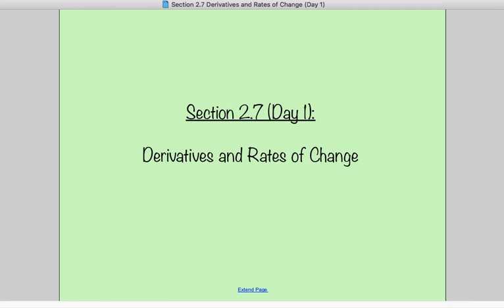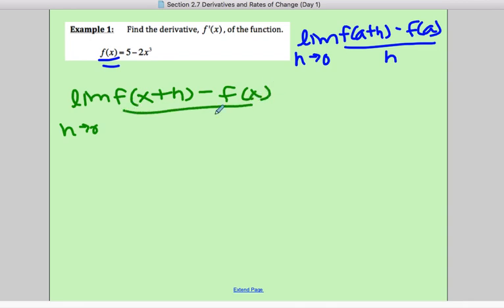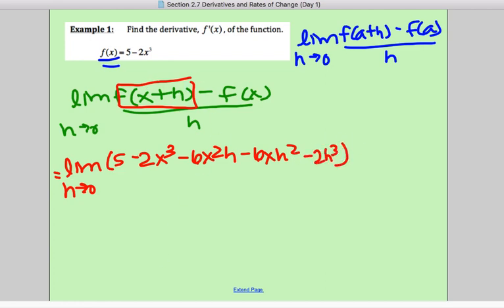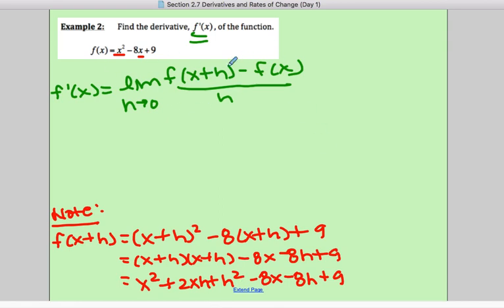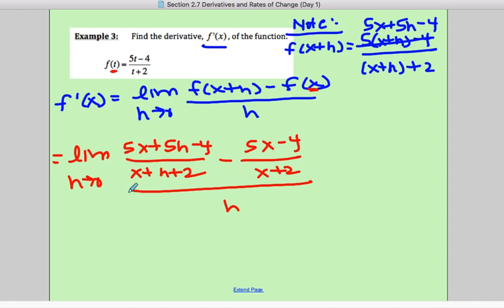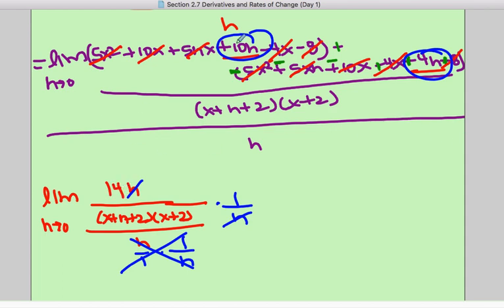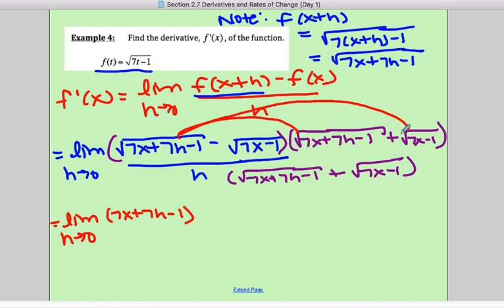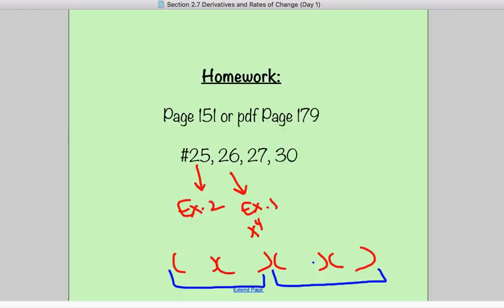Section 2 7 Derivatives and Rates of Change Day 1